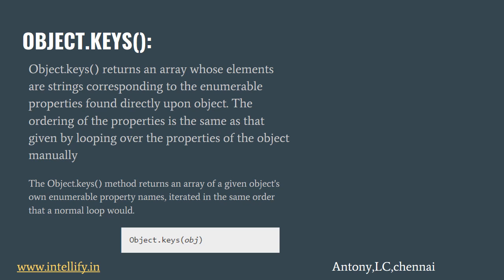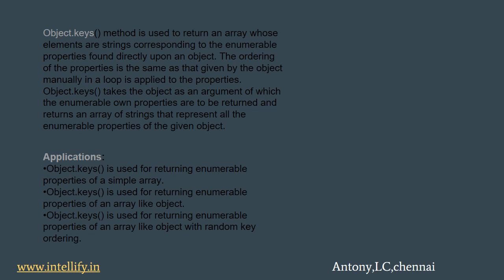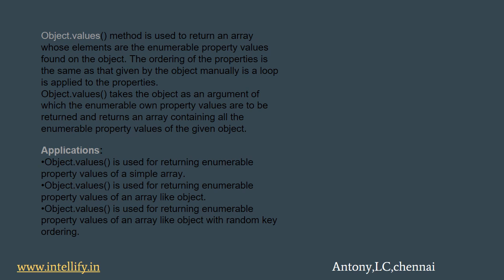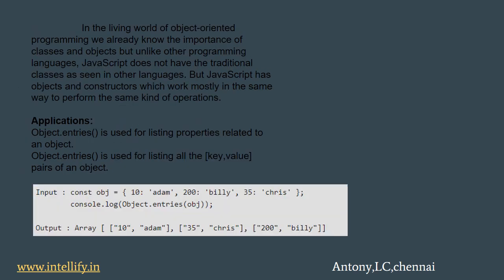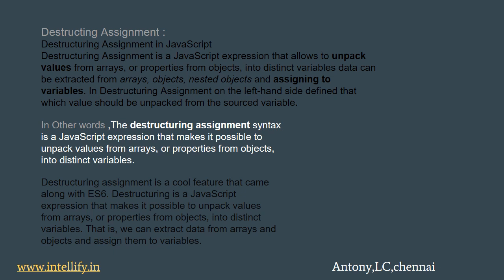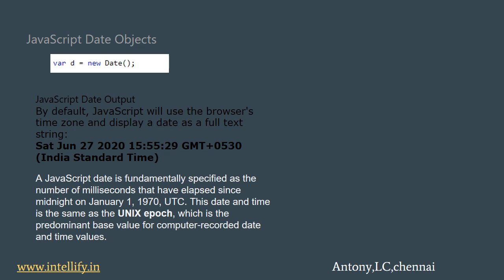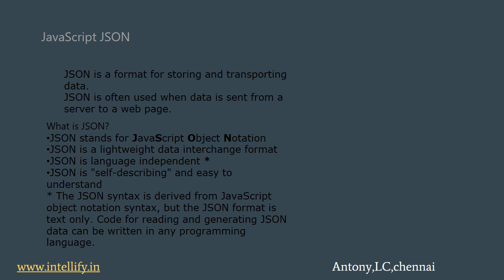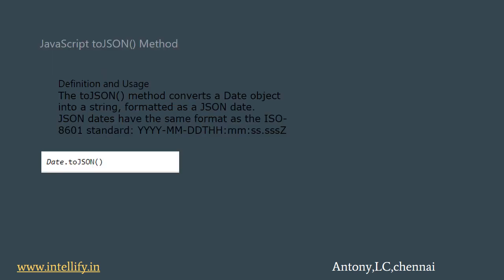JAVASCRIPT| OBJECT.KEYS,VALUES,ENTRIES | DESTRUCTING ASSIGNMENT| DATE AND TIME|JSON METHODS | toJSON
In this video I have explained abou object keys values entries destructing assignment date and time json methods and also about toJson.This is a initative taken by intellify.com